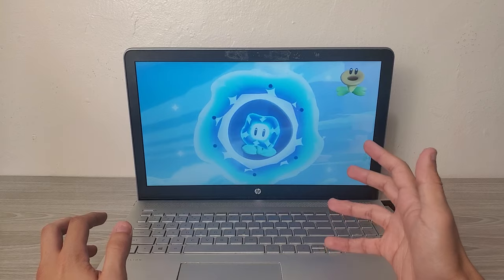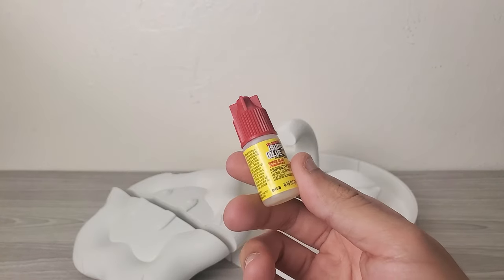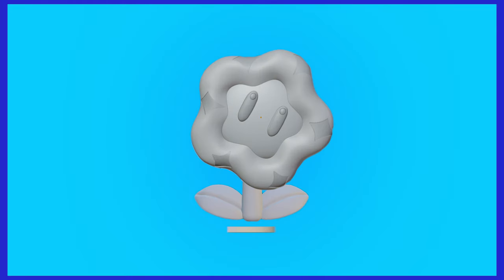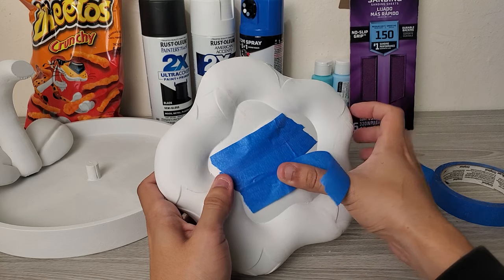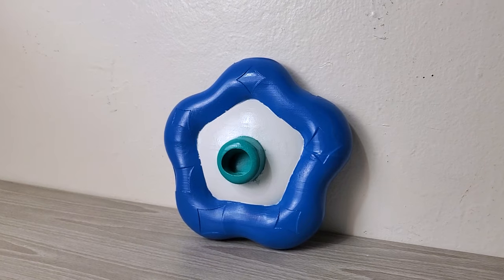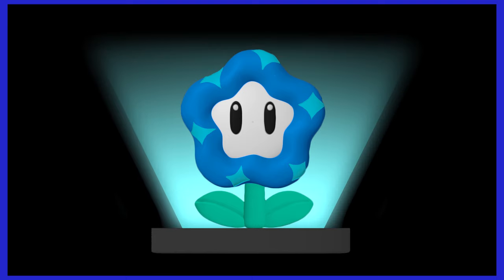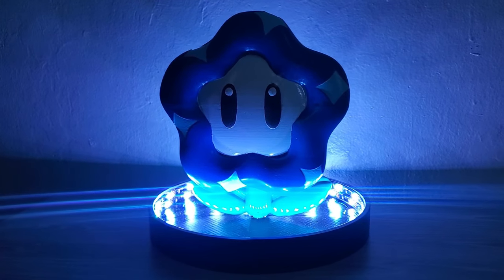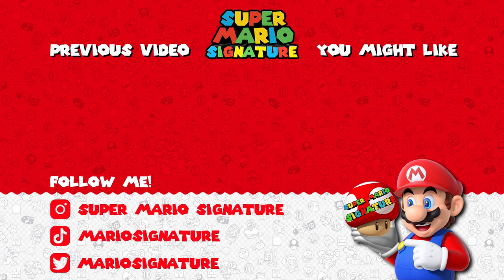I Made a REAL Mario Wonder Flower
I made a real-life Wonder Flower using nothing but 3D printing and some paint. This power-up is from the Flower Kingdom and activates Wonder Effects to transform Mario in the game. But making one was no easy task, as you'll soon find out. I just WONDER if it was worth all the effort.